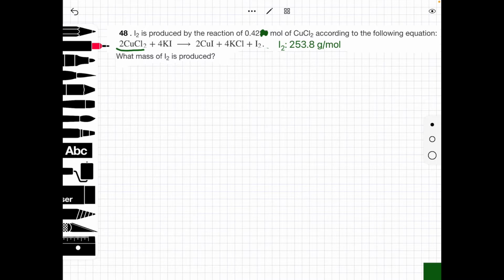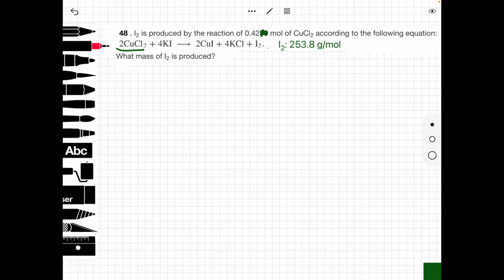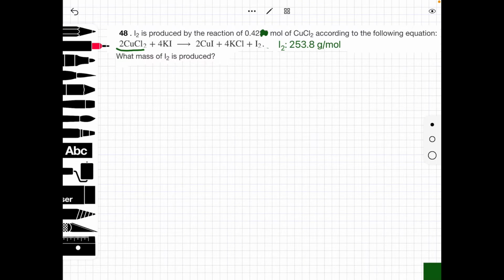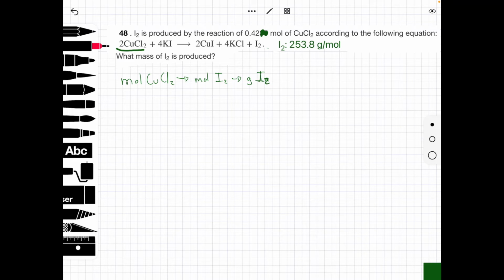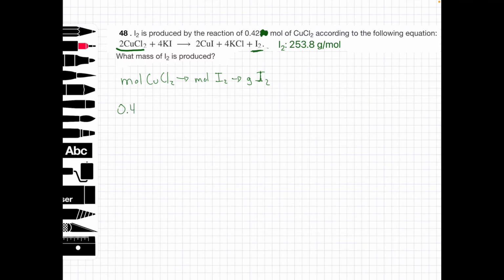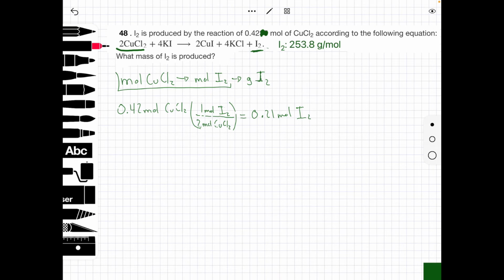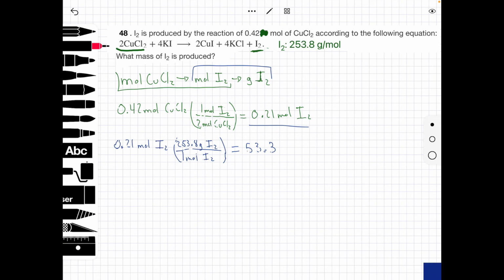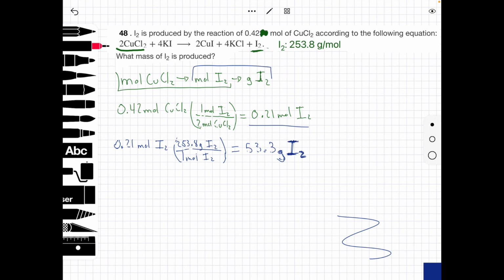Mole - mass stoichiometry